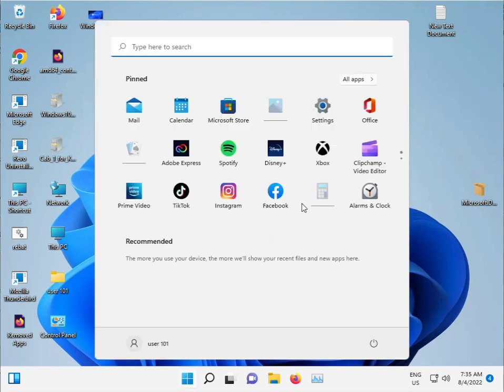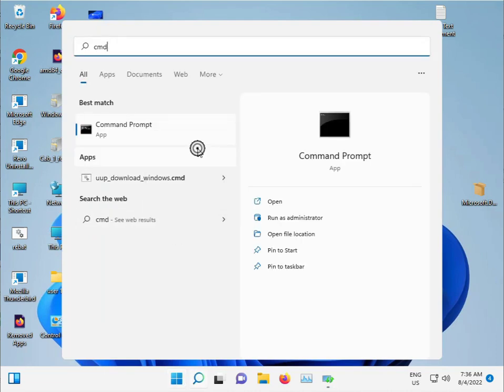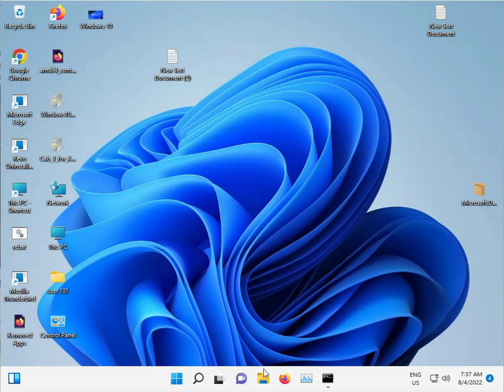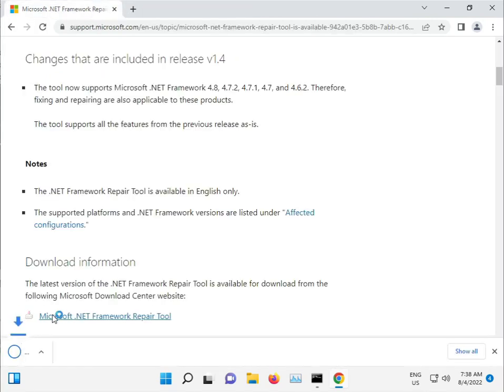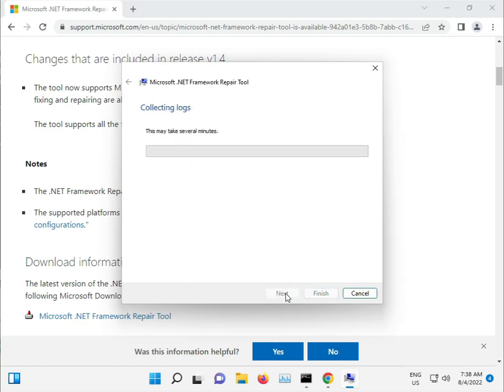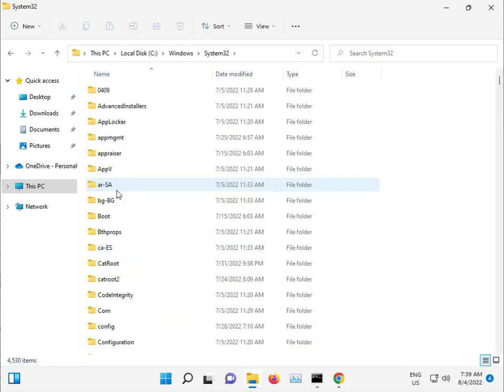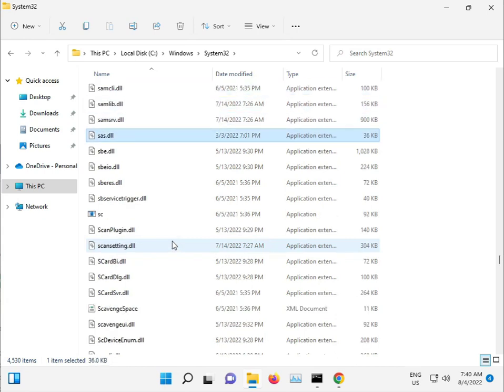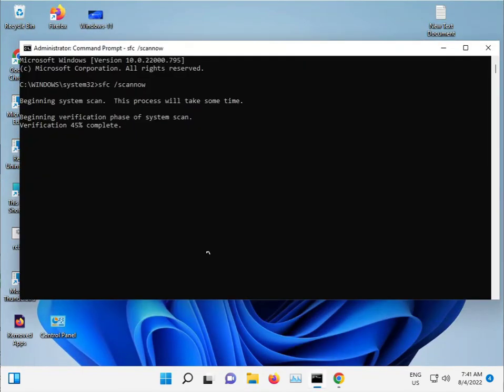How to fix Windows update error 0x800701b1 windows 10 or 11